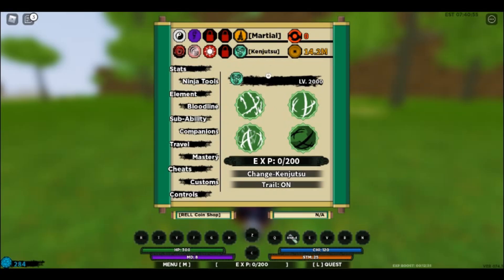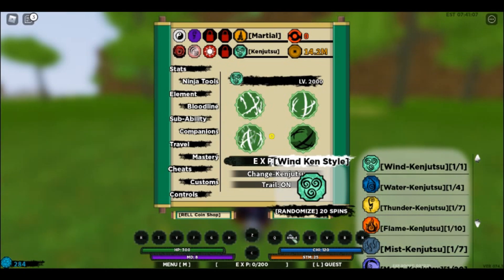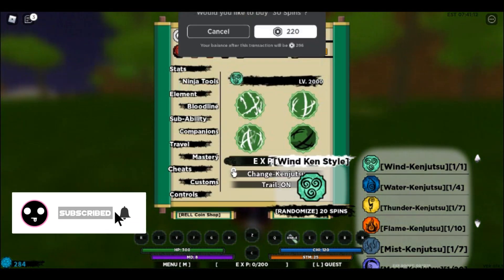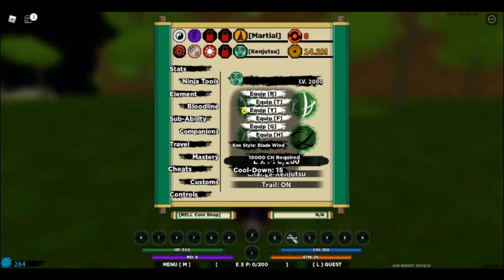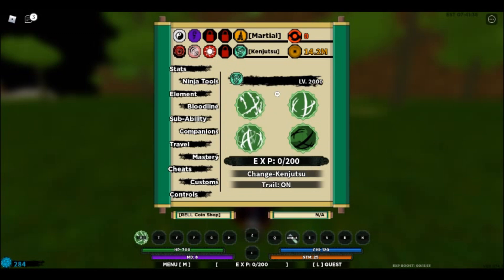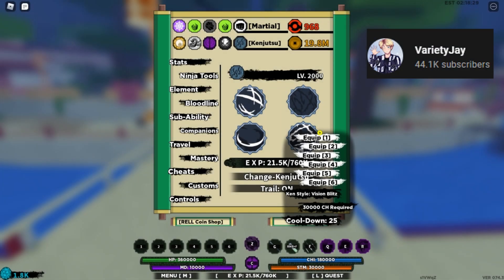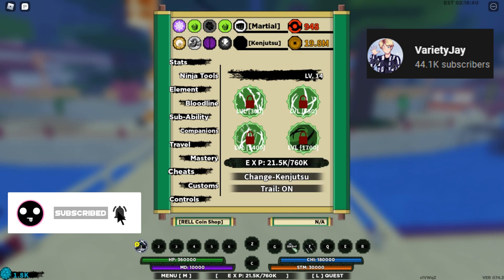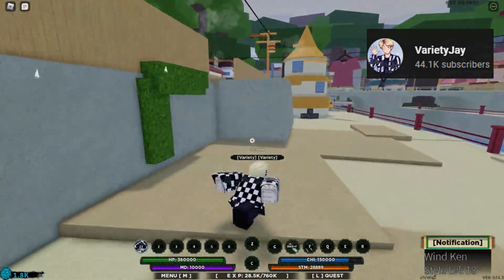EQUIP 2 KENJUTSUS AT *ONCE* | INSANE GLITCH IN SHINDO LIFE!!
THE LINK BELOW ITS ALL OF MY MASKS:

CODES:
chaChingcha! (90 spins)
itALLaGrind! (25 spins)
TIMELINE:
Intro - 0:00
Glitch Explained -  0:14
VarietyJay Video - 1:00
Outro -  1:46
Thanks for Watching - 2:51

Title: EQUIP 2 KENJUTSUS AT *ONCE* | INSANE GLITCH IN SHINDO LIFE!! | Shindo Life GLITCH